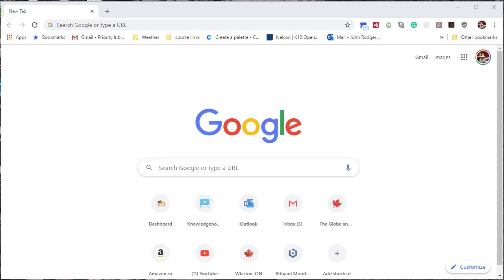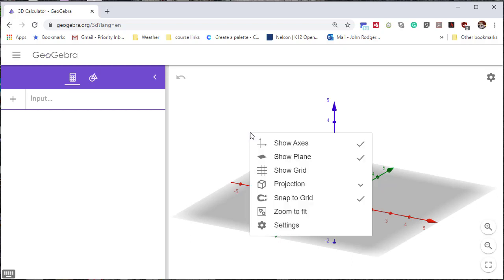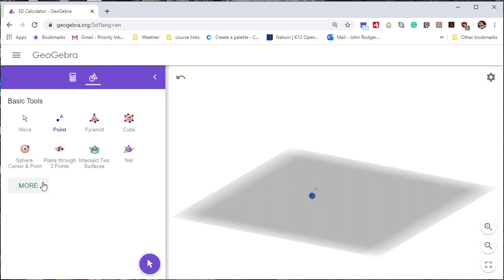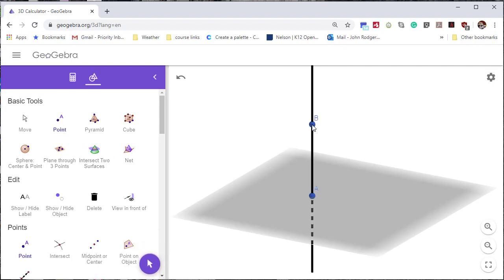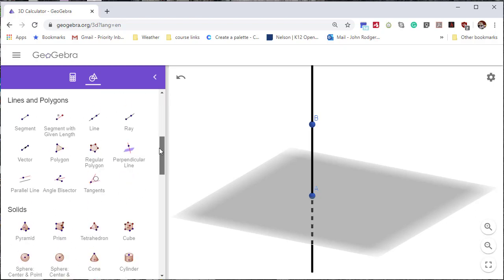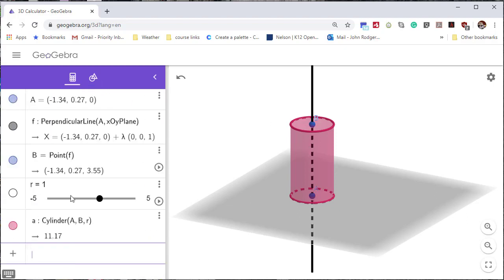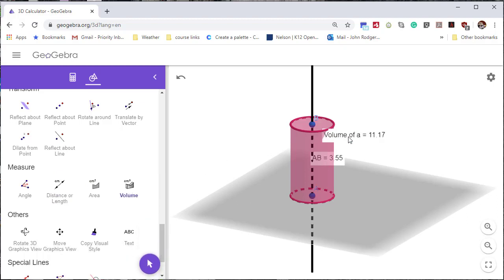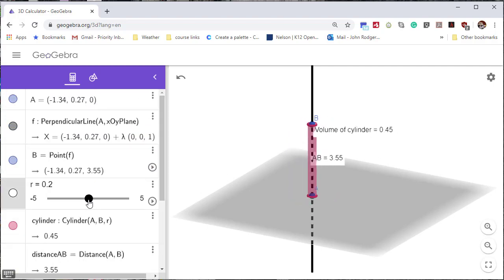Making a Cylinder in Geogebra